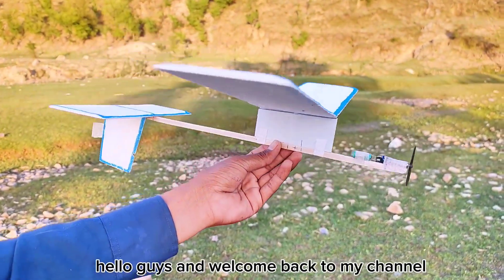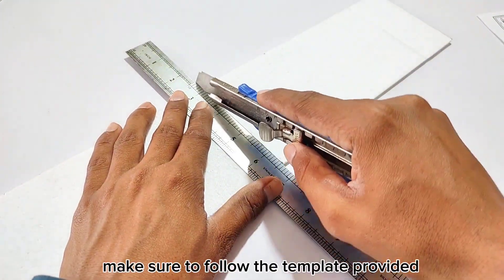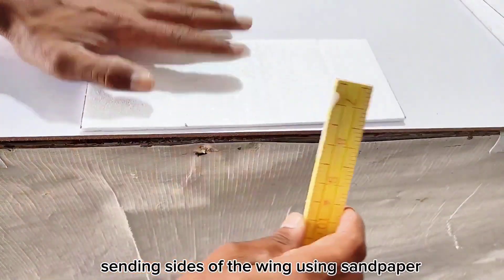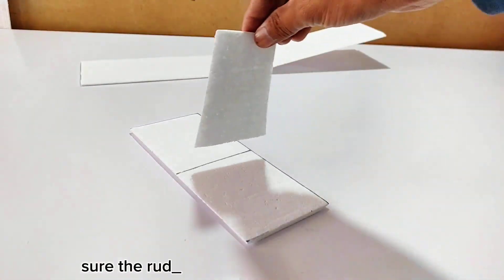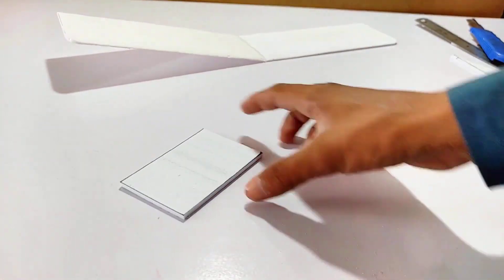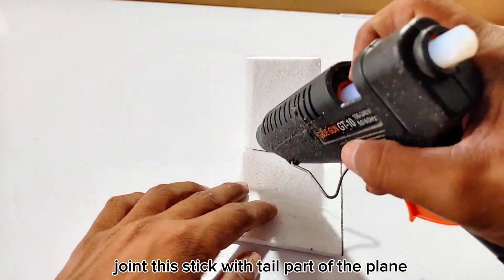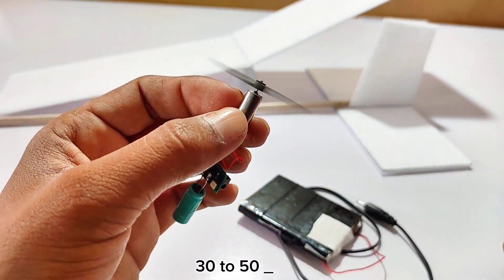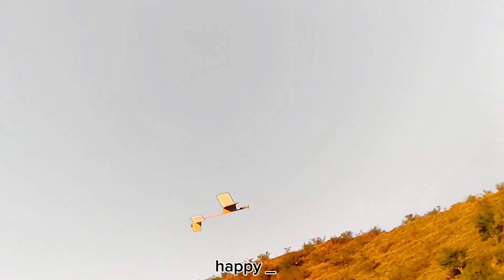How To Make Free Fligth Capacitor Powered Plane | Capacitor Powered Model Airplane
Today in this video i will show in this tatourial step by step how to make a simple very easy free flight plane with thermocol, foamboard, balsa wood using capacitor powered this very amazing, awesome, idea, diy project for school or hobby.
related search: free flight,capacitor powered free flight plane,capacitor,super capacitor,capacitor power,free flight airplane,vintage free flight airplane,capacitor planes,free flight glider,free flight models,free flight system,timer system free flight,electric free flight,capacitor glider